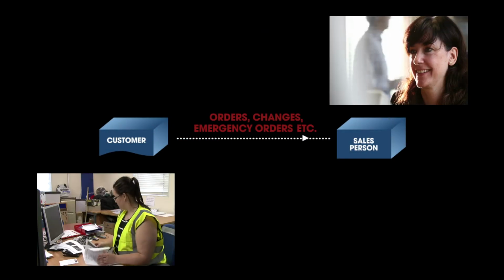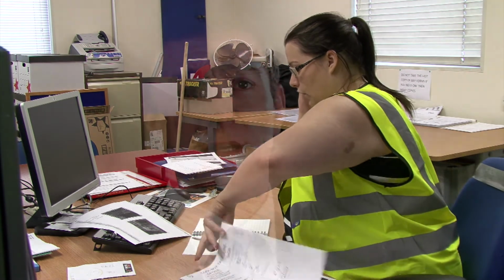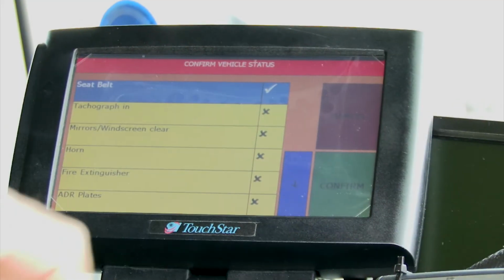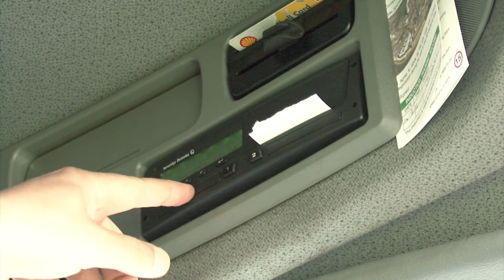TouchStar FuelStar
FuelStar -- Fuel Delivery Management System

In our fuel-thirsty world, the logistics of getting fuel to point of sale or industrial fuel depot is a frantic yet efficiency-critical operation. To economically deliver the thousands of litres of fuel in their trailers, tanker drivers need to keep a close eye on how the hundreds of litres in their own tanks are used up. If that factor can be covered within a delivery management system, maximum efficiency can be approached. FuelStar is the solution that saves as it operates.

FuelStar is TouchStar's response to a fuel delivery industry that was being buried under an avalanche of paperwork, where orders were becoming lost and delivery records would vanish. We have the hardware, the software and the expertise to provide the industry with a stable and cost-effective solution that will address these shortcomings. Bringing them together creates a system where live delivery data is sent from the meter to a central TouchPC in the cab, on-screen signature capture enables proof of delivery to be recorded, and data is transmitted to the back office for recording and invoicing. The final step is to present menus and procedures in a user-friendly and graphical manner that requires minimal driver training.

The hardware that makes the FuelStar system work so well is the TouchPC range of touchscreen hand held computers, which are cradled in the cab of the delivery truck and can be attached to an in-cab or integrated printer to produce receipts for customers where requested. The connectivity of the cradle allows fuel delivery operations to take advantage of its two-way GSM/GPRS link with the back office, a lifeline that allows schedule updates, queries and the delivery data itself to be flashed back and forth. Updated orders can be interwoven into a driver's route at the most economical point, with obvious savings in time and fuel.